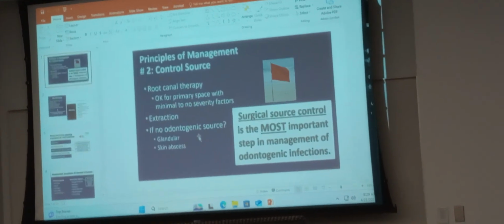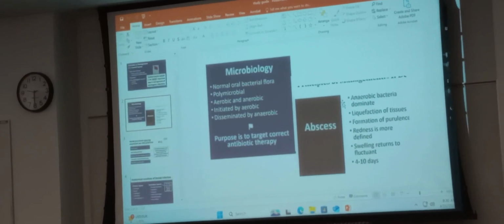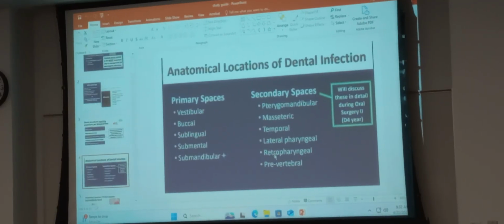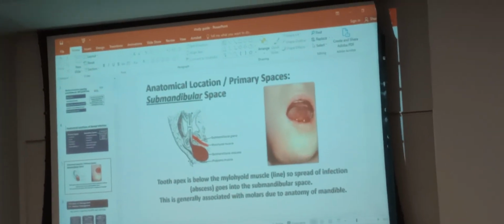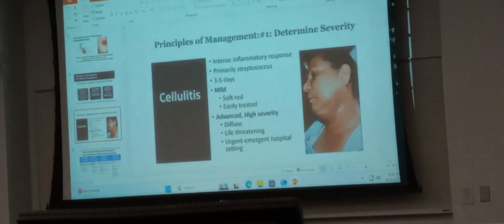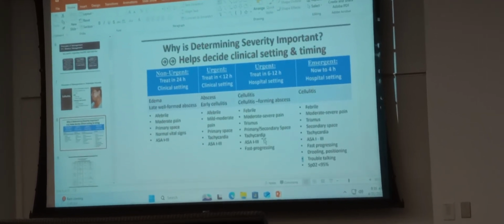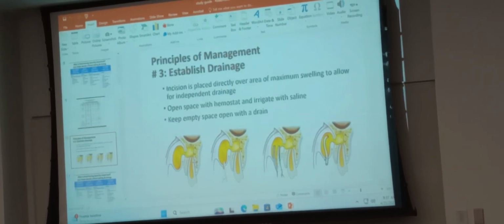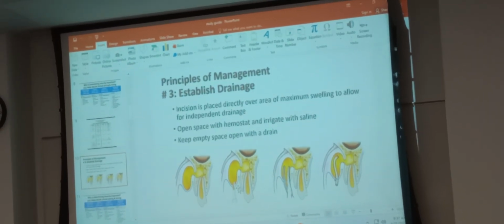Oral Surgery 1 Final Review 01